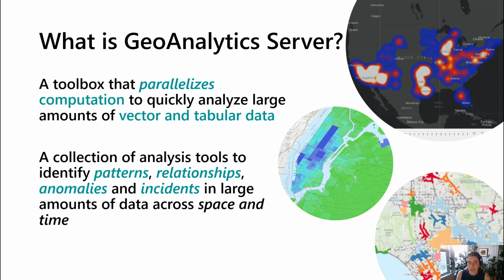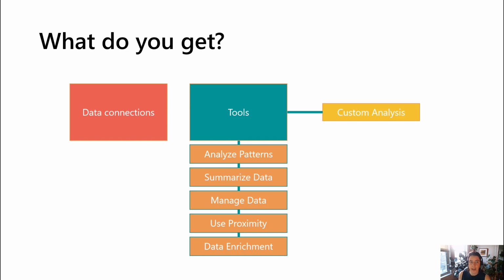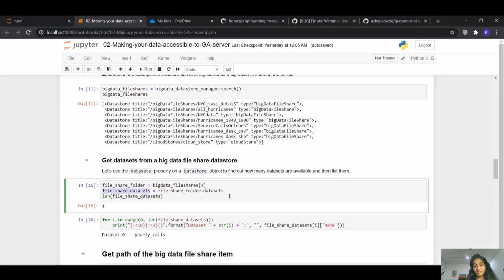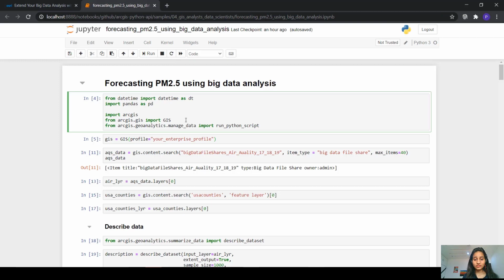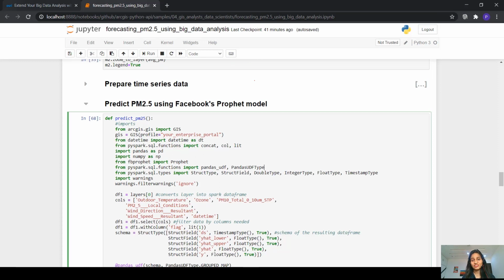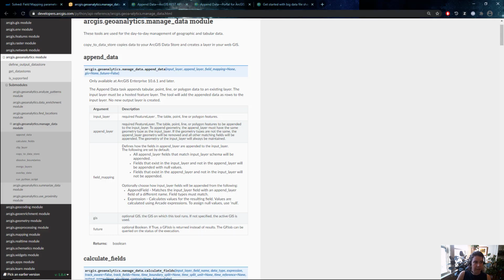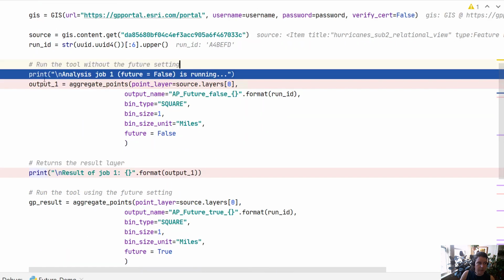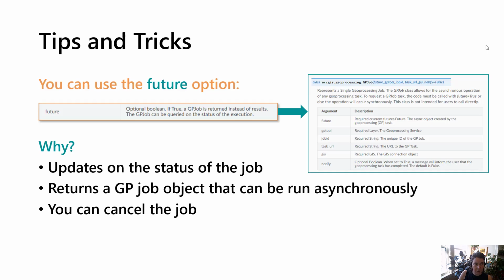Working with Big Data with ArcGIS API for Python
ArcGIS GeoAnalytics Server is a big data processing and analysis capability of ArcGIS Enterprise. It provides a distributed computing framework that powers a collection of analysis tools for analyzing large volumes of data. The geoanalytics module of the Python API provides you with classes and methods to work with this server. In this talk you will learn ways to register big data, how to query, manage and analyze them using spatial analysis tools that run in a distributed manner. You will also learn how to build custom algorithms in PySpark and execute them in a distributed manner.

12501